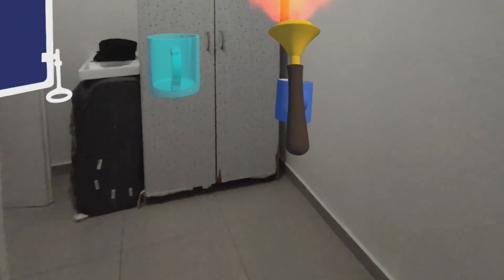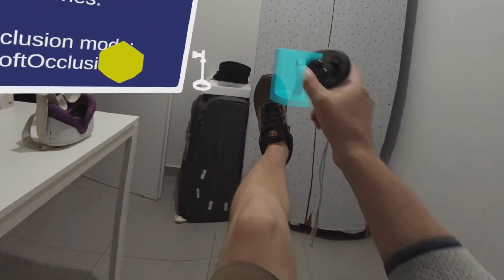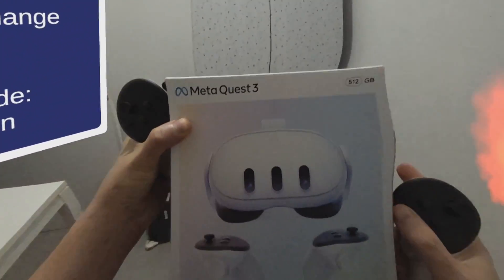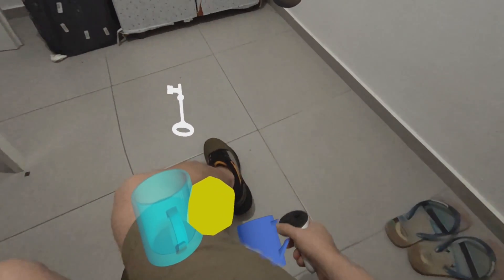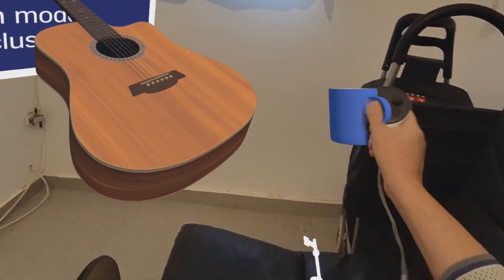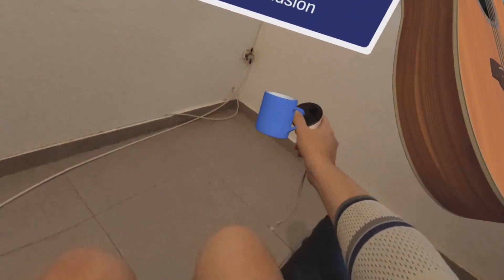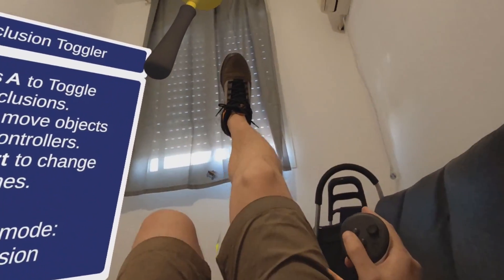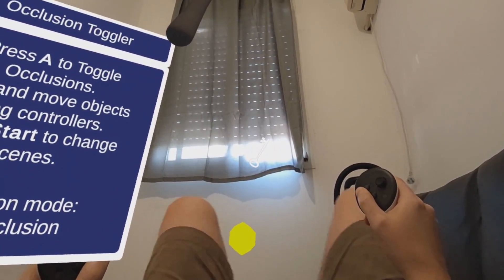Entire Body Dynamic Occlusion on Quest 3 - Tested!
Testing an Oculus sample project showcasing soft occlusion on the Meta Quest 3 in mixed reality using Depth API. Shows Dynamic Occlusion not just for hands and objects that move dynamically in the scene, but for the entire body as well. From Oculus samples compiled in Unity and showcased on the Quest 3 with experimental features turned on.

Question? Want me to test anything else?